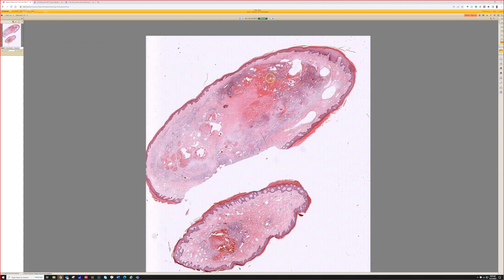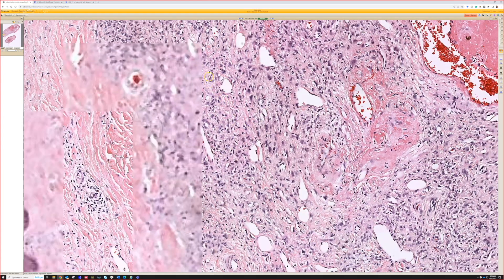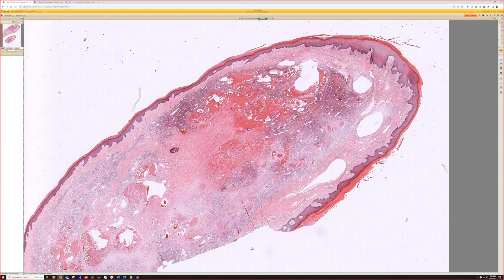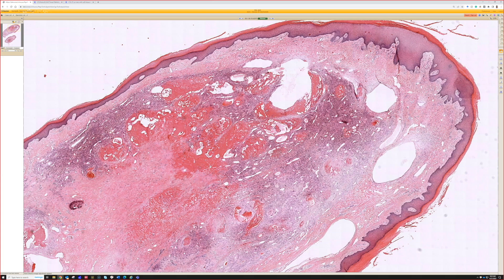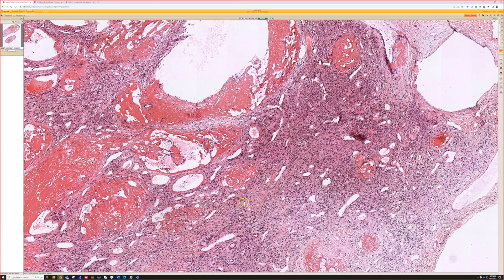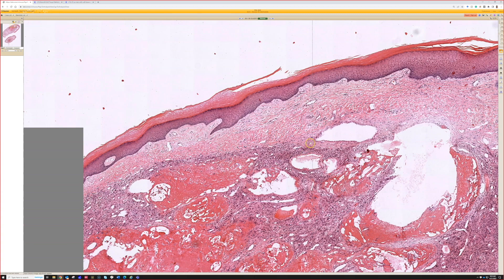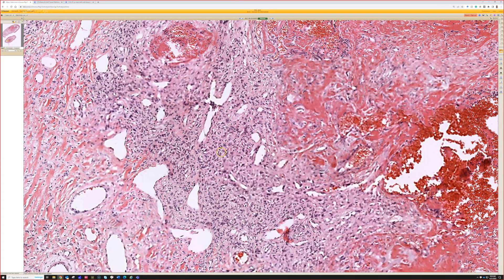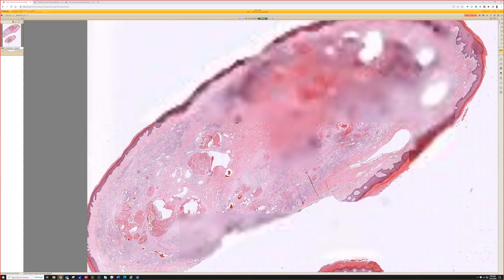Polypoid Dermatofibroma, aneurysmal type (aka sclerosing "hemangioma”) pathology dermatology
More on Fibrous histiocytoma (dermatofibroma)
Video (huge aneurysmal/hemosiderotic DF with lots of Langerhans cells - discussed in this review video)
Video (short - Beware the CD34 Halo in dermatofibroma! (it's NOT DFSP!) – Australasian Dermpath 2022)